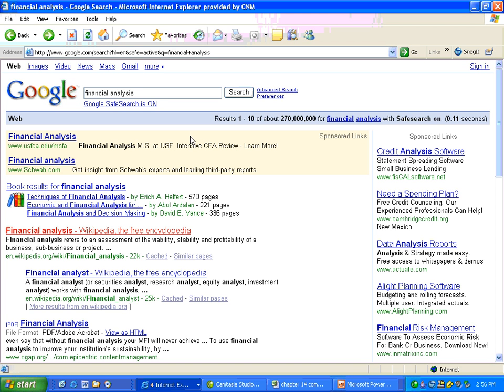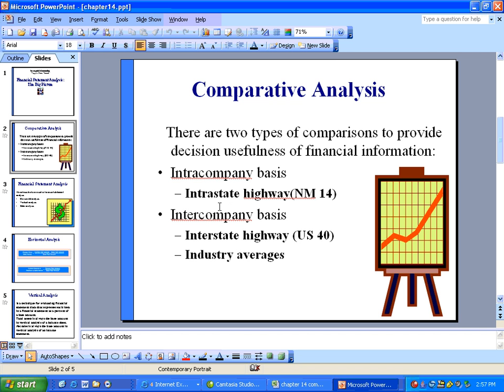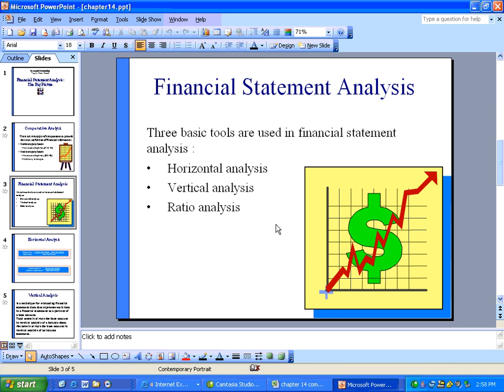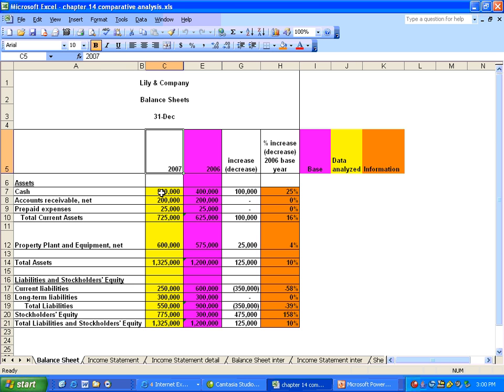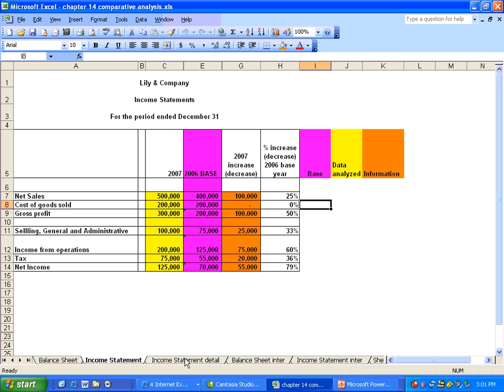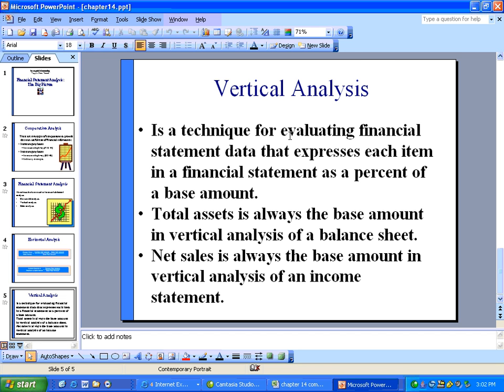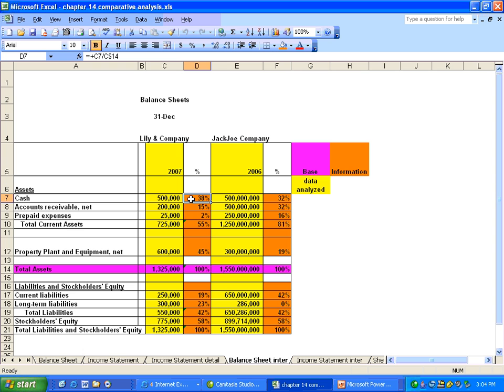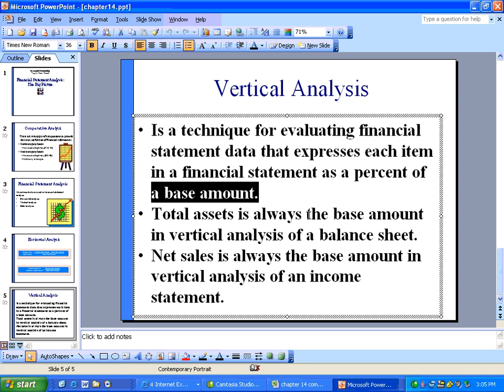Financial Analysis W/ Free Study Materials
Financial analysis refers to an assessment of the viability, stability and profitability of an organization.  Companion workbook and Ppt on google templates...

It is performed by professionals who wish to derive useful information from financial data such as GAAP financial statements.

Use the free workbook to practice what-if scenarios.  Change the number to see the effect on the analysis.